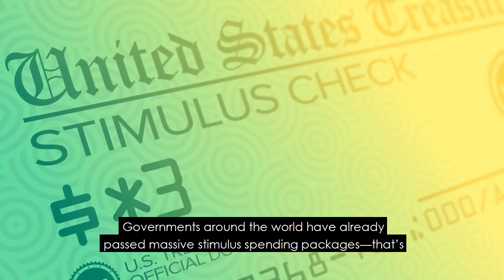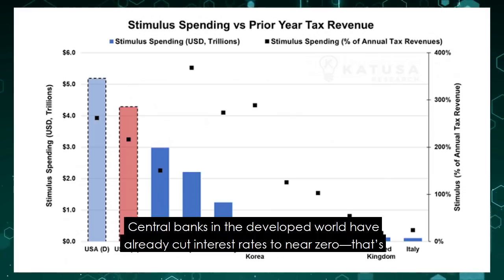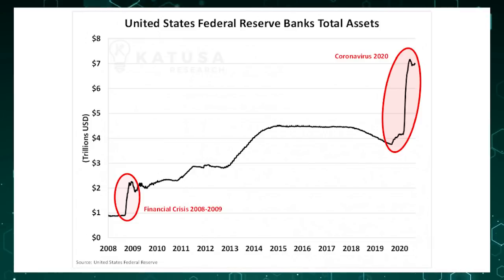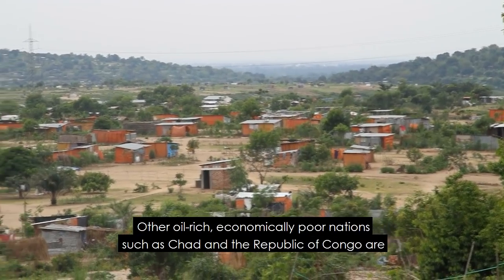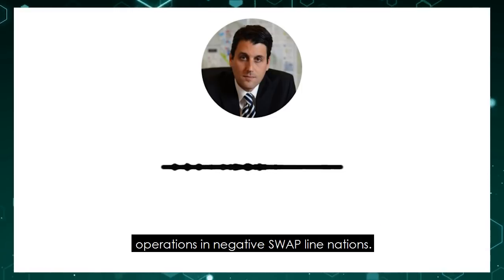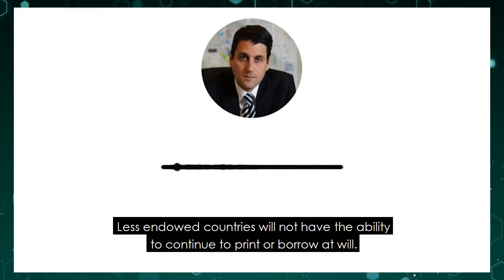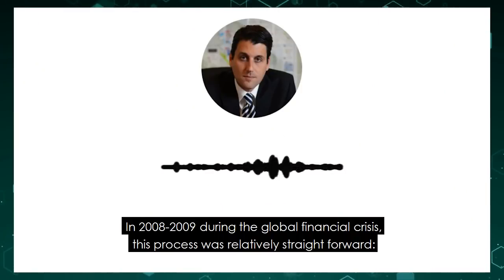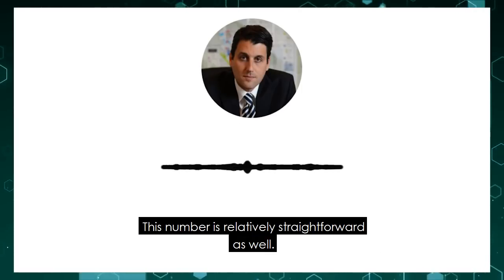The Modern Monetary Theory Time Bomb: What's going to happen to Gold and US Dollars?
Interest rates are already at zero. Government debt levels are at record highs… and the financial crisis isn’t over.

Modern Monetary Theory & Who is Too Big to Fail?

In this week’s KII, Marin discusses:

- Expansionary Fiscal & Monetary Policy
- Debt Recapitalization & Restructuring
- Currency Devaluation
- Gold Benefactor
- Economic Reflation
- Democrats & Republicans Stimulus
- Toxic Asset & SWAP lines
- Hyperinflation & Debt Restructuring
- Printed Digits & Global Financial Crisis

👉 Become a subscriber of Katusa's Resource Opportunities (KRO) premium service to invest in his next big scores

👉 Download Resource Market Millionaire & receive weekly insights straight to your inbox